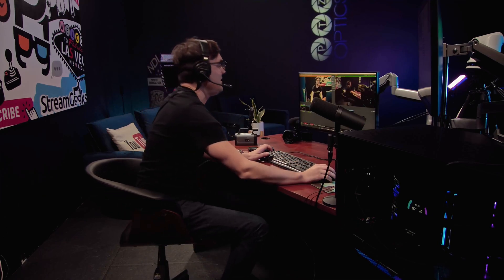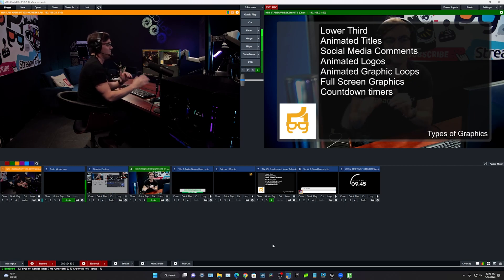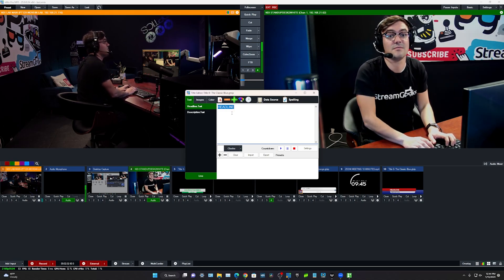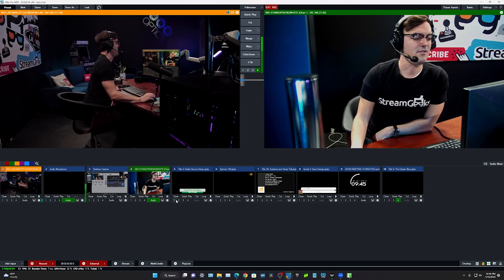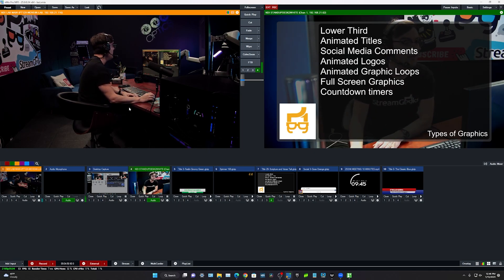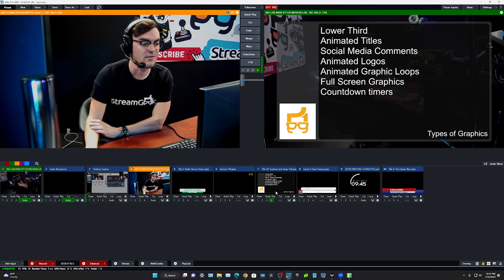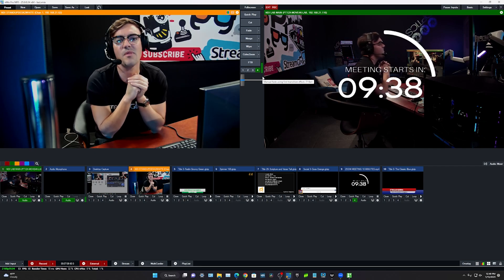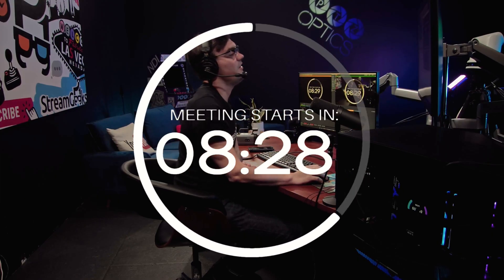Guide To Live Graphics: Ep 3. Types of graphics & when to use them